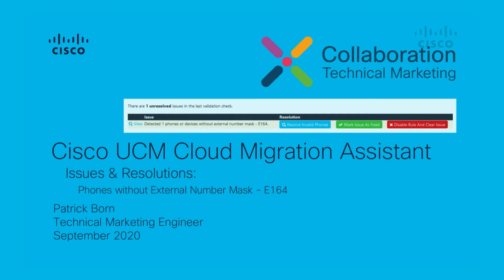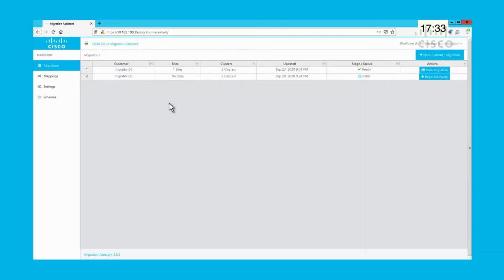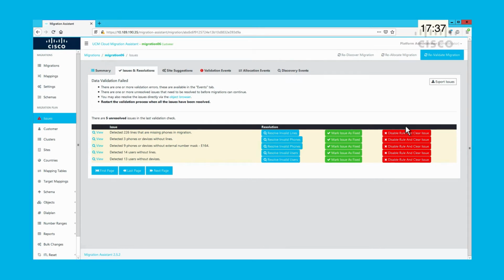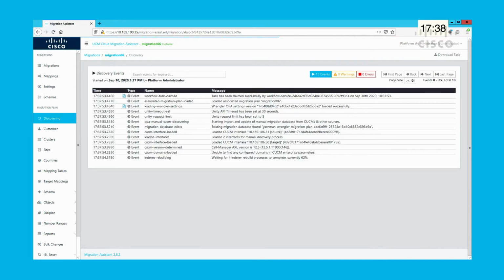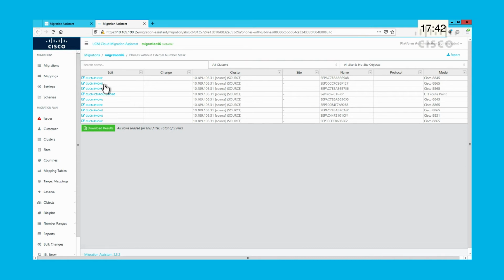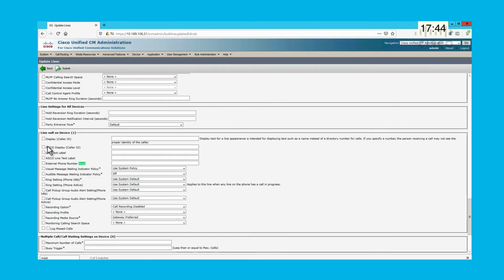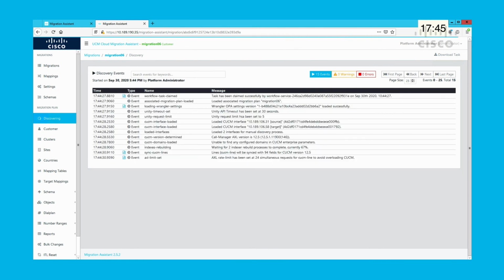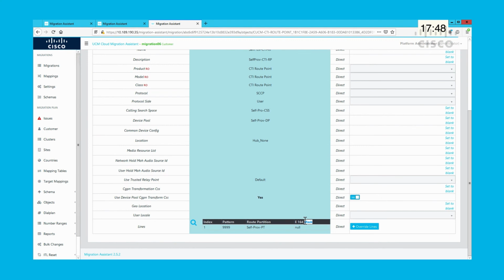UCM Cloud Migration Assistant Validation Issue Resolution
This demonstrates addressing issues that may result from the verification phase of UCM Cloud Migration Assistant (MA) after discovering, allocating, and validating information from the Unified CM source cluster. These issues are a result of applied configurable MA rules. You will see how to disable MA rules, how to view the object with a validation issue in MA, how to manually apply an E164 external mask to a line in Unified CM, and how to use Unified CM's BAT to apply masks to multiple lines in order to address MA validation rule issues.